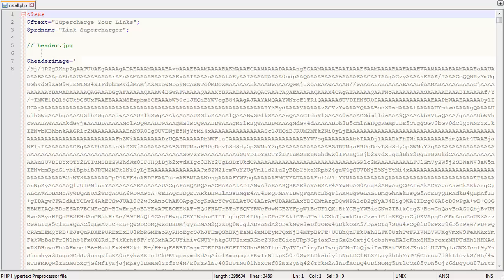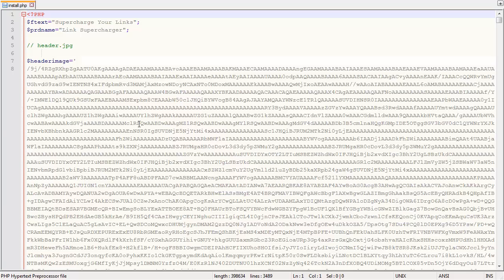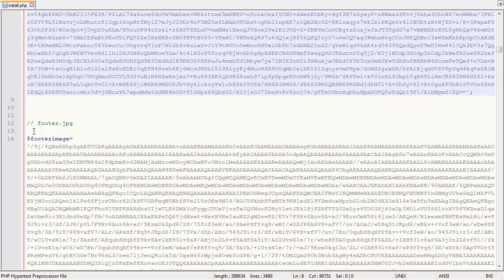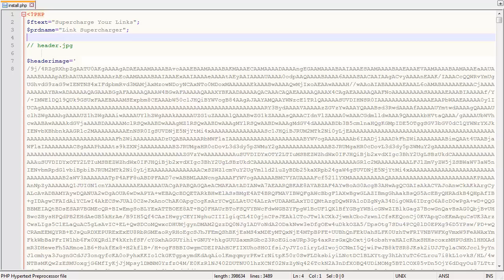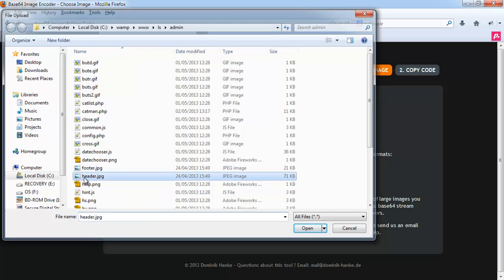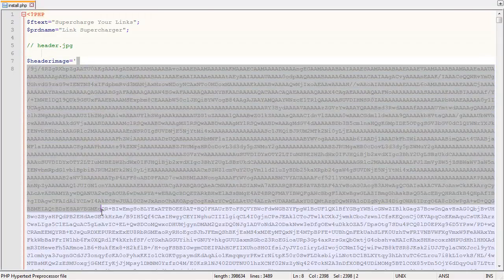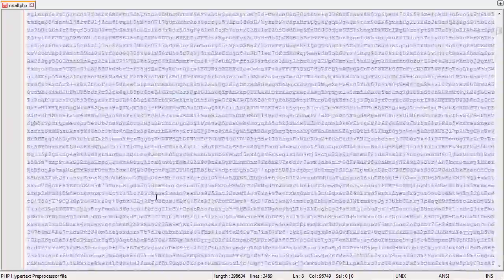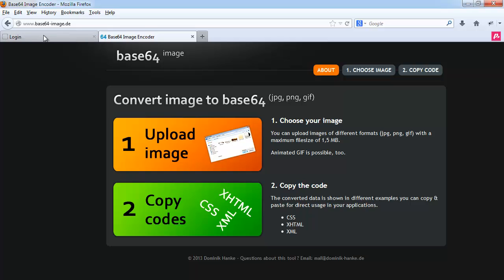How To Customize And Rebrand